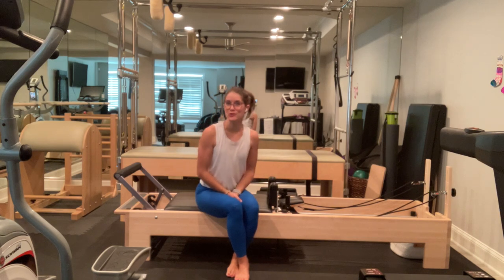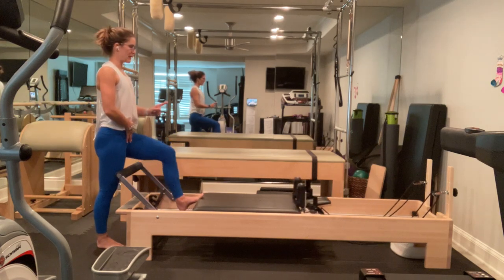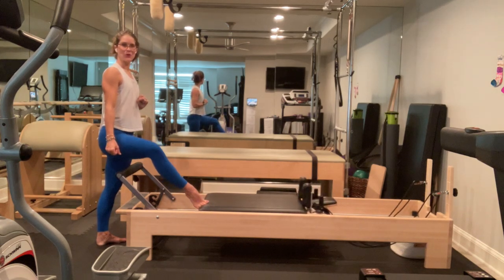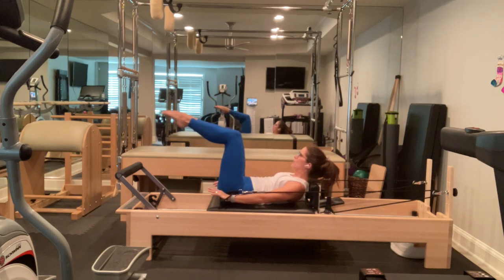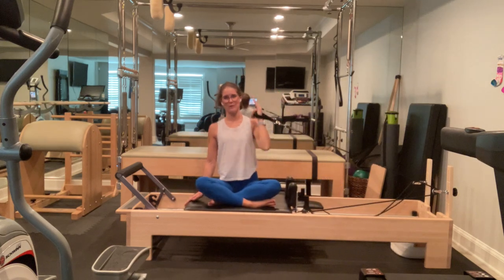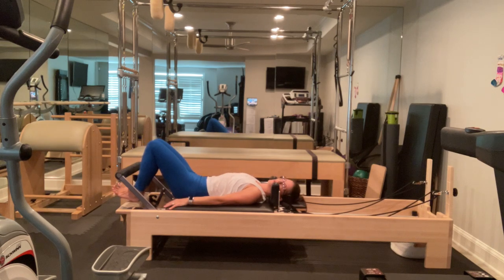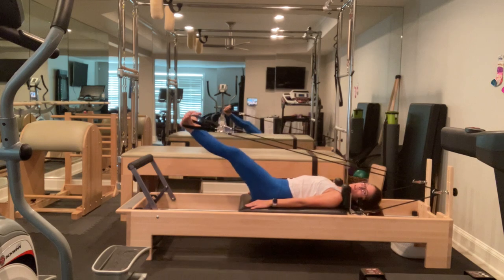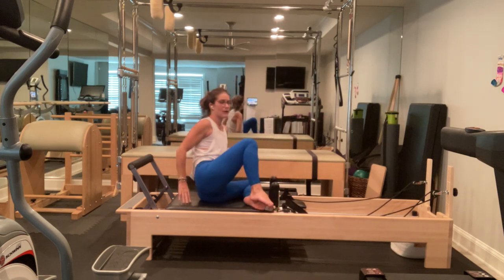Post Covid-19/Illness Pilates Reformer Class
Full length Pilates reformer class that focuses on building strength to begin working out again after recovering from COVID-19 or other illnesses. Props include an optional sticky mat.￼